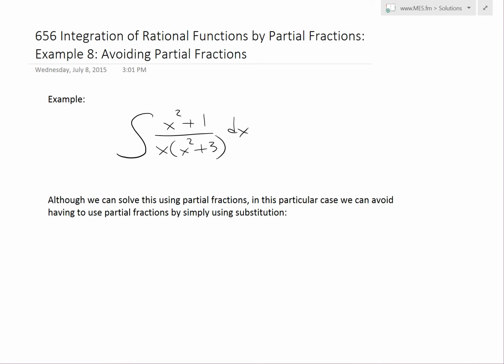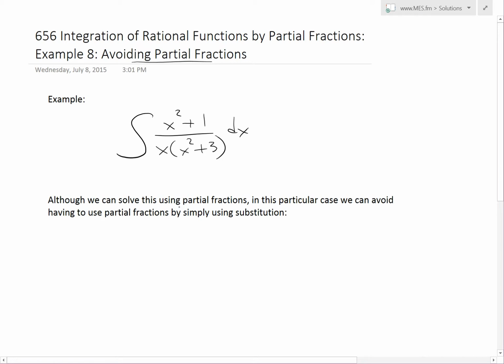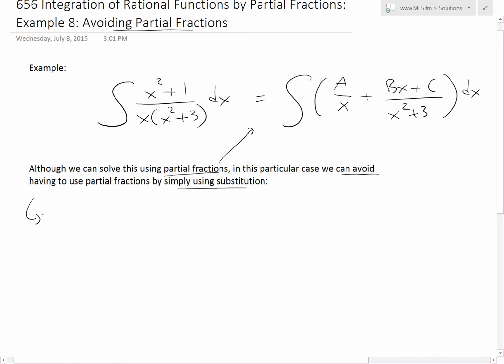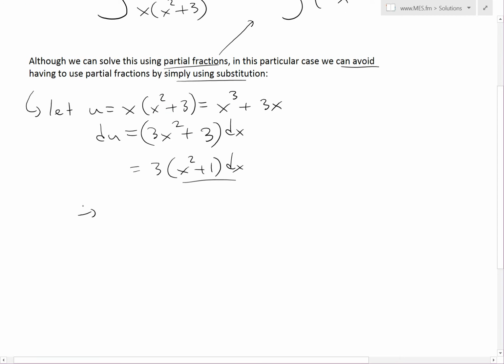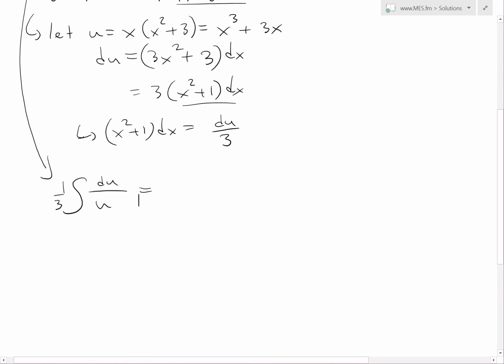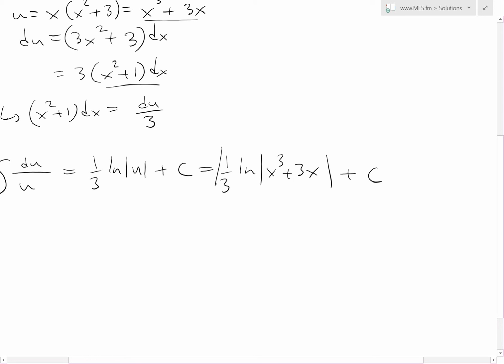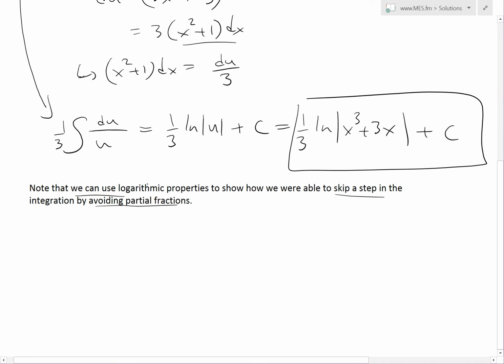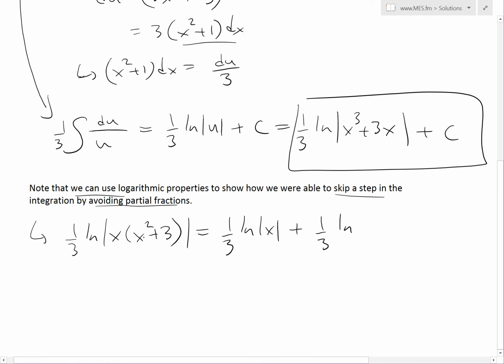Integration by Partial Fractions: Example 8: Avoiding Partial Fractions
In this video I go over yet another example on integrating rational functions by partial fractions but this time show how sometimes we can use integral substitution to avoid having to use partial fractions at all! The example I solve is the integral of the function (x^2+1)/[x*(x^2+3)] and use the substitution u = x*(x^2+3) to solve the integral without using partial fractions. This is a very useful technique as it can greatly simplify the integration process by avoiding partial fraction decomposition so it is always worth looking at different ways of solving any given integral!